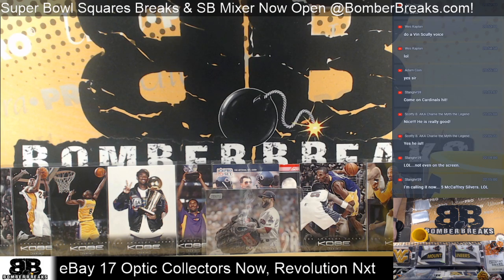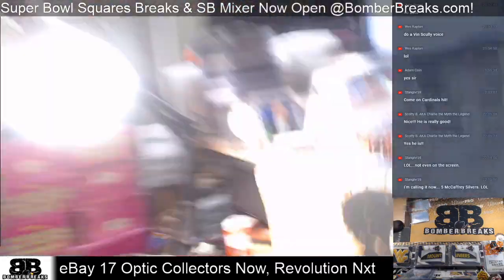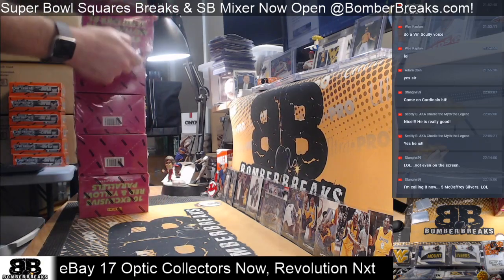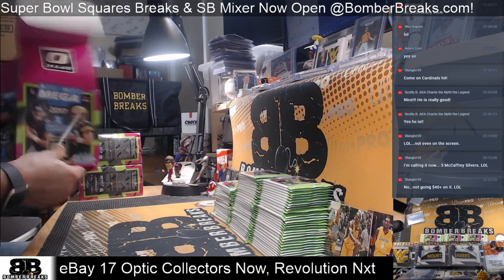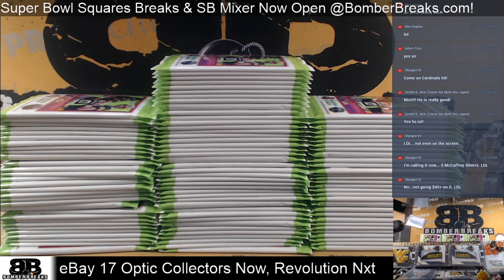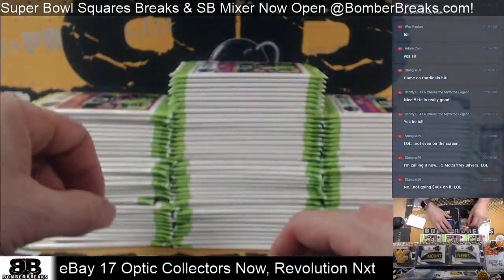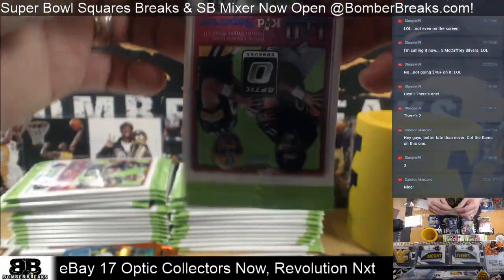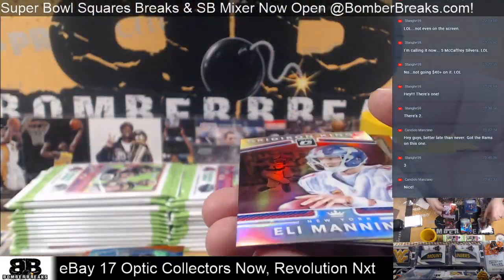eBay Wednesday 2017 Optic FB Collectors 10 Box Half Case Break 1 29 20